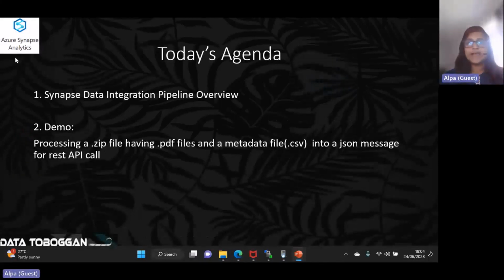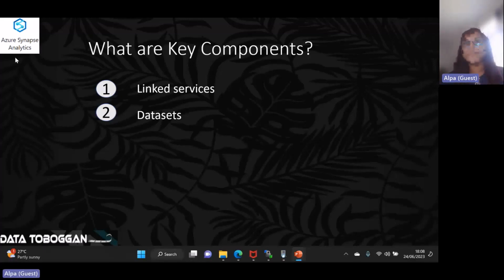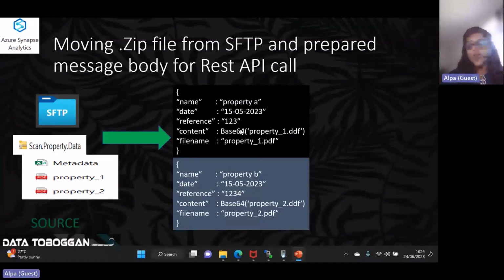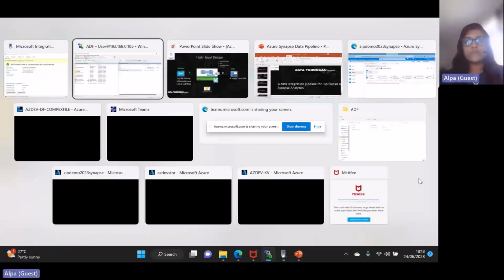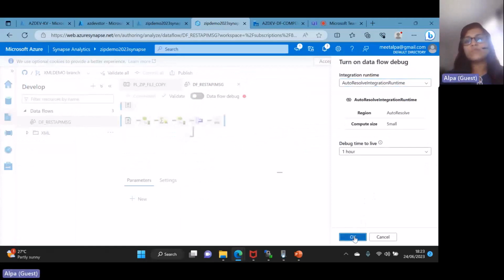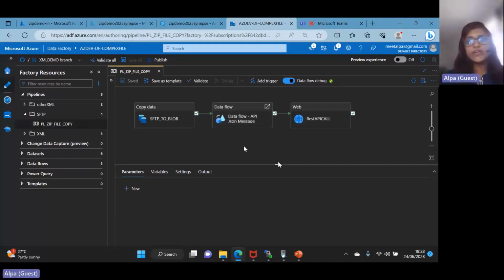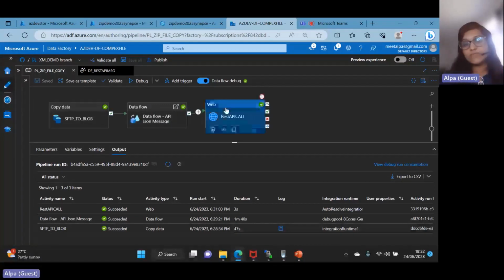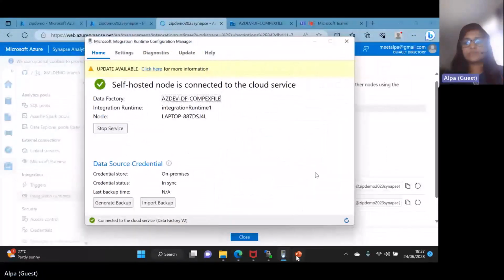Cool Runnings 2023: A data integration pipeline for .zip files in Azure Synapse Analytics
In this session by Alpa Buddhabhatti (Azure Data Engineer), we will explore the process of transferring a .zip file using a Data Integration Pipeline. We will also delve into several practical scenarios involving the movement of .zip files from local machines to Azure Blob storage.

The following technologies will be covered in this session:

1. Azure Synapse Analytics' Data Integration Pipeline
2. SFTP
3. Azure Blob Storage
4. Azure Key Vault

By the end of this session, attendees will gain valuable insights and tips on utilizing Data Integration Pipeline effectively.